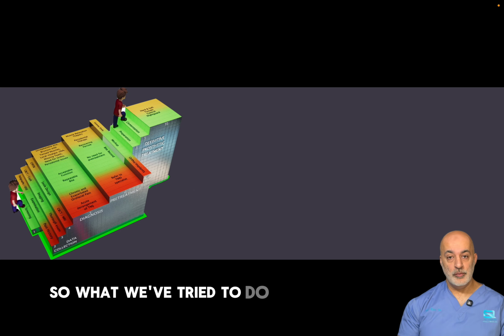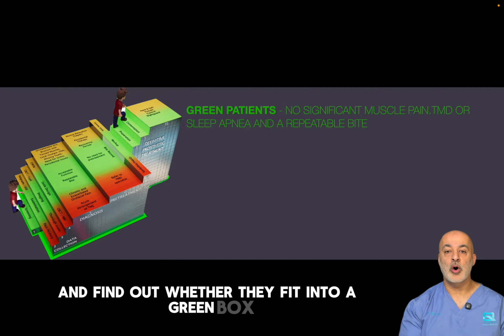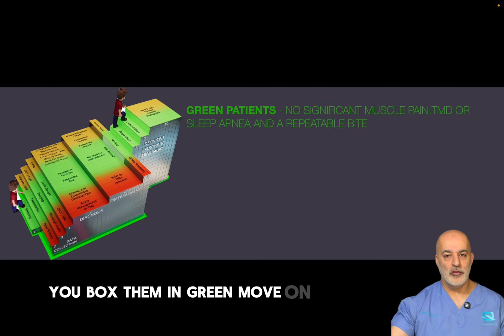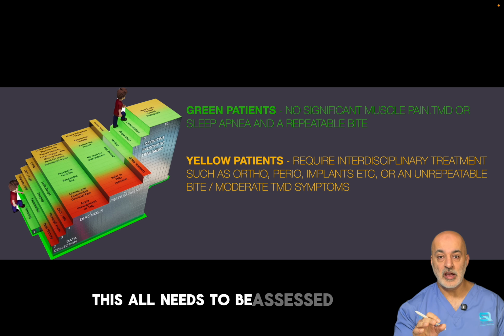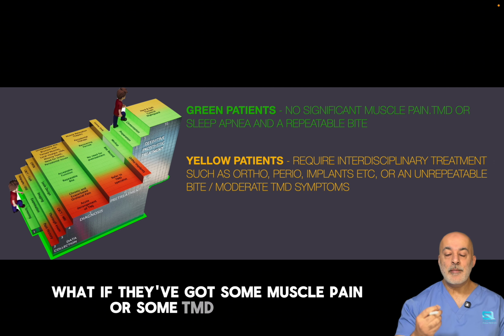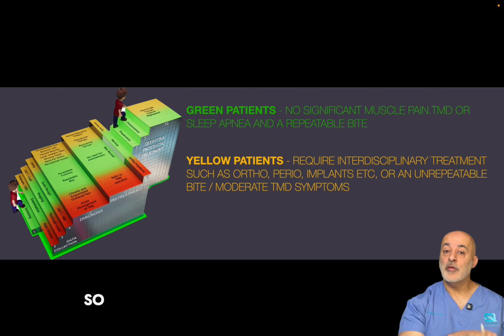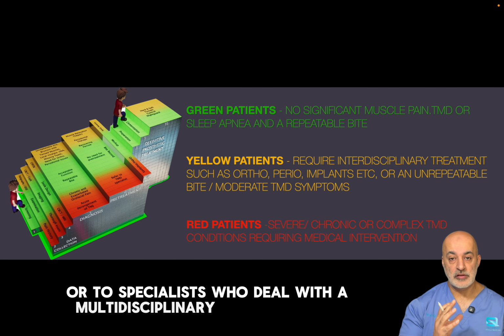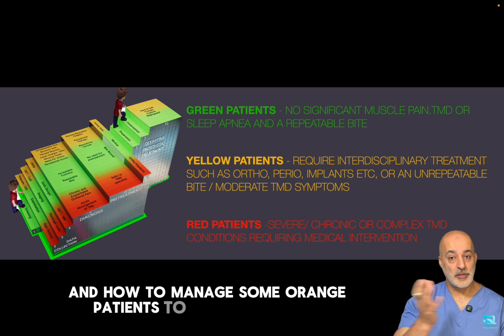Full Mouth Rehabilitaion Series - Ep-3 - Professor Riaz Yar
In this in-depth educational series, Professor Riaz Yar takes a structured and clinically focused approach to Full Mouth Rehabilitation. Designed to break down complex concepts into smaller, digestible parts, this series allows for a clearer understanding of diagnosis, treatment planning, occlusion, biomechanics, and long-term restorative success.
Each episode builds progressively, helping clinicians develop confidence in managing comprehensive cases — from foundational principles to advanced application.
Whether you are a general dentist looking to strengthen your fundamentals or a clinician aiming to refine complex treatment planning skills, this series will guide you step-by-step through the thought processes behind predictable full mouth rehabilitation.